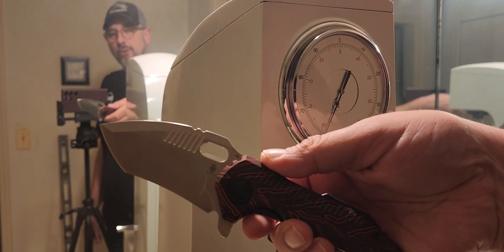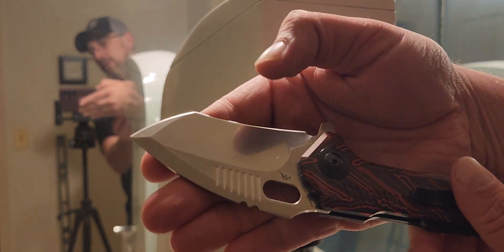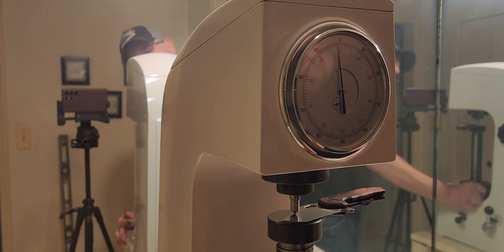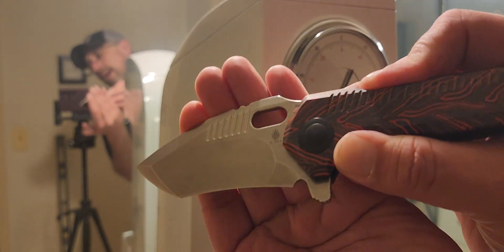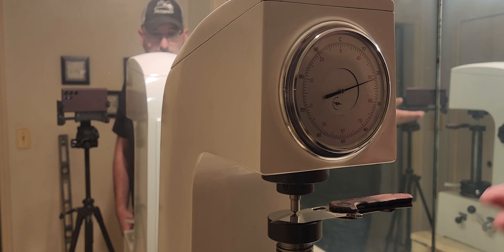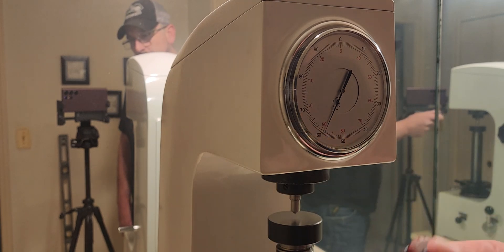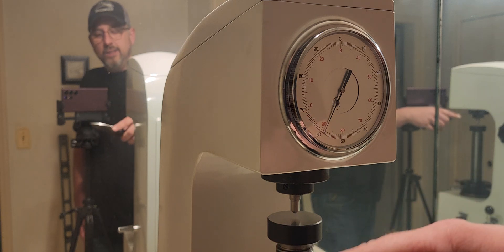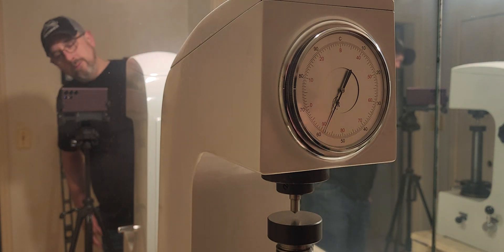Kizer Extra Mini Paragon CPM 3v Rockwell Hardness Test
today we are testing the h.r.c on the kizer mini paragon that just so happens to be in CPM 3V. It's been a really high value knife with excellent edge retention. it's a fun knife that has been downsized to a compact package that still offers plenty of blade,  but where's that heat treat number? let's find out , shall we?